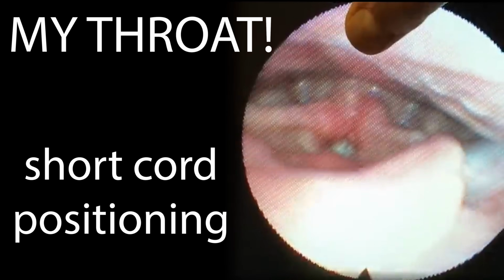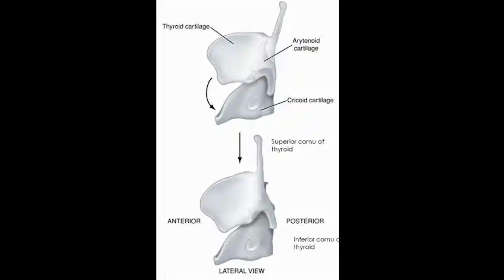What's REALLY going on in MIXED VOICE (see nerdy vocal anatomy and MY actual larynx!!)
Making this video and then being able to visualize all the sensations I FEEL when singing in mixed voice has been a total game changer for how I interact with my own voice.  Expect to have some major breakthroughs with your own voice after joining me in this rabbit hole! Free Voice Lessons

Thank you Karmyn Tyler Vocal Studio for the beautiful image and clearly-written article that helped me present this topic in a fun and accessible way!